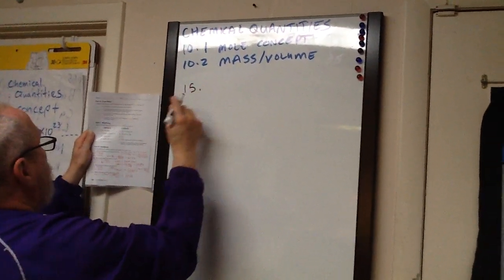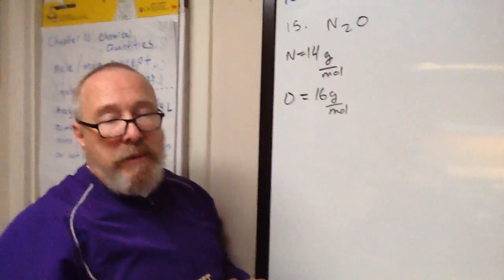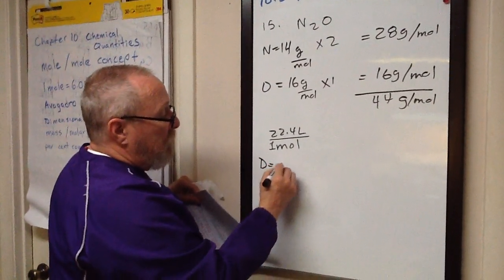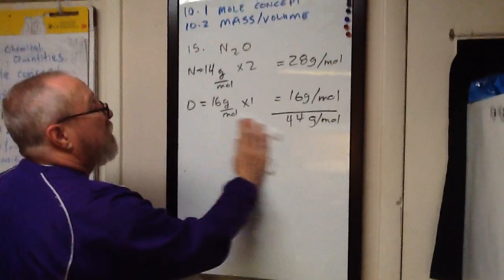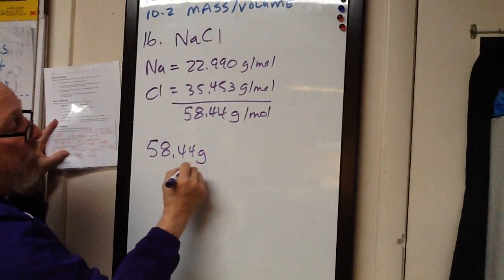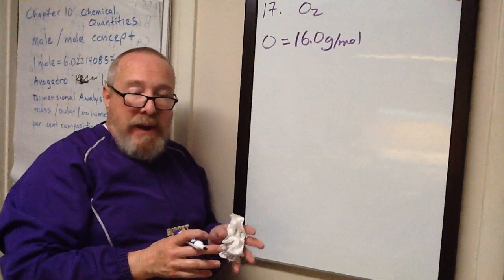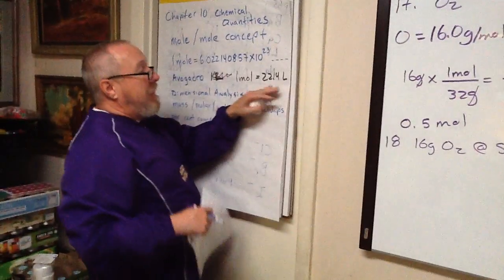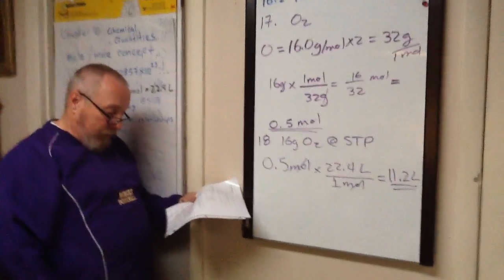DHS Chpt 10 2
This short video details problem solving and the mole concept.  Specifically, we will solve and work out the problems in Part D of Chapter 10.2 and Questions 15-18.  To successfully solve these problems requires calculations that use the facts that "1.0 mole equals 6.022 X 10^23 representative particles" and that "1.0 mole of any gas at STP occupies a volume of 22.4 L".  Many problems require that you calculate the molecular mass (or more strictly the formula mass for ionic solids) by adding up the atomic masses for each atom in a compound with units of grams per mole.